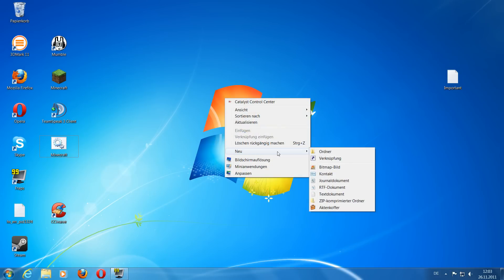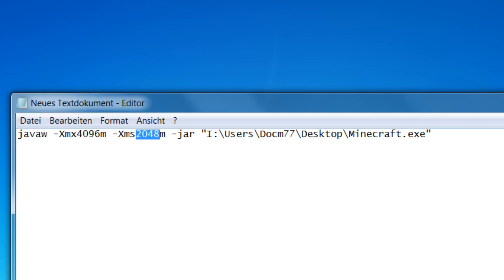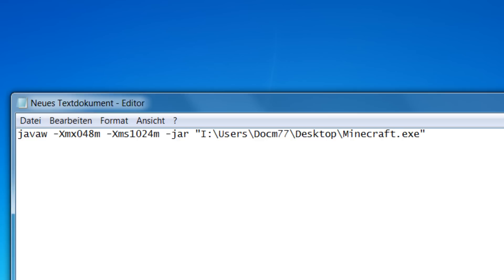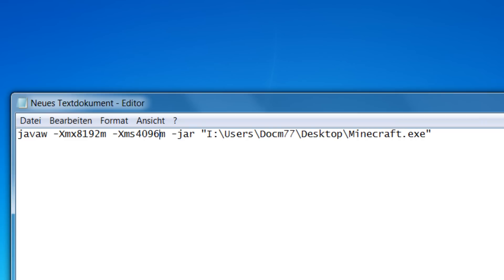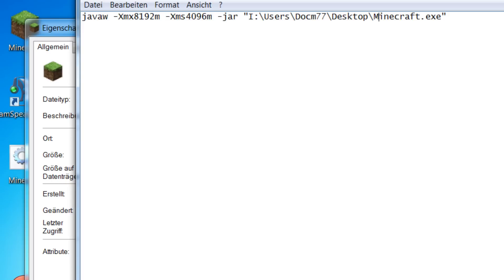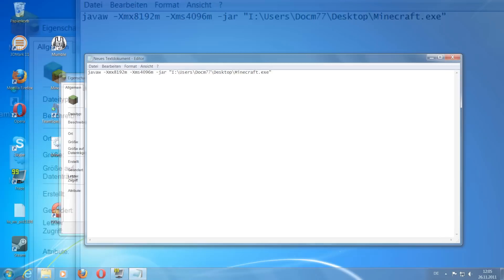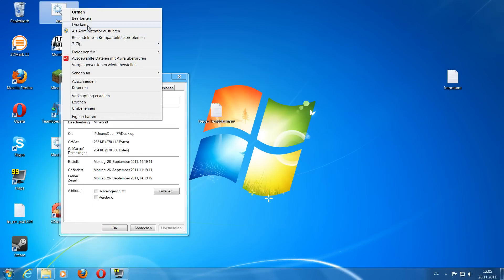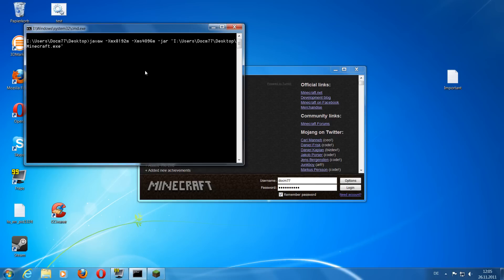Docm77´s Minecraft Special: Moar Power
In this video I show you what I did to allocate more memory to Minecraft.
It worked for me, but I cannot guarantee it works for you as well. I run on Windows 7 64bit and use java 64bit as well.

Copy this AFTER watching the video:
javaw -Xmx8192m -Xms4096m -jar "I:\Users\Docm77\Desktop\Minecraft.exe"
Make sure to edit the command for your situation as explained in the video!

IF you want to use for example 1.5 GB: 1024 + 512 = 1536.

Please make sure to check the comments. Many of your questions have been already answered there! Thanks a lot for all your help in the comments guys! Much appreciated;-)

Edit:

For all people having issues with "Could not create the Java virtual machine":

Setting up java classpath:

- From the Start Menu, right-click My Computer and click Properties.

- In the Advanced section, click the Environment Variables button.

- Finally, in the Environment Variables window, highlight the Path variable in the Systems Variable section and click the Edit button.

- Navigate to the end of the field's content, add a semicolon (this is a path separator) and add your java bin folder path with apostrophes (eg: "C:\Program Files\Java\jdk1.6.0_10\bin")

- If you click OK, you should be fine. If not maybe a restart is required.

Song title: Docm´s Theme